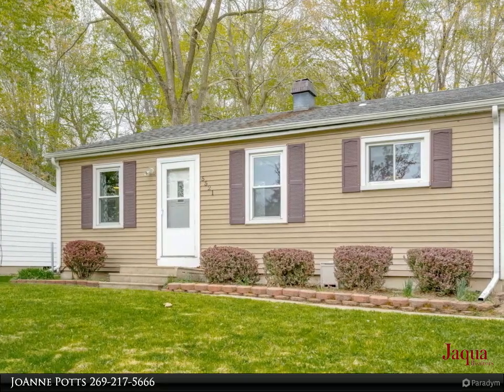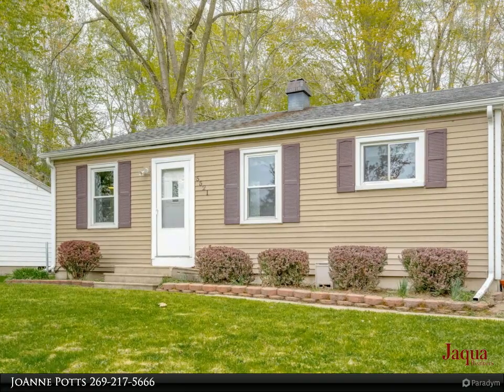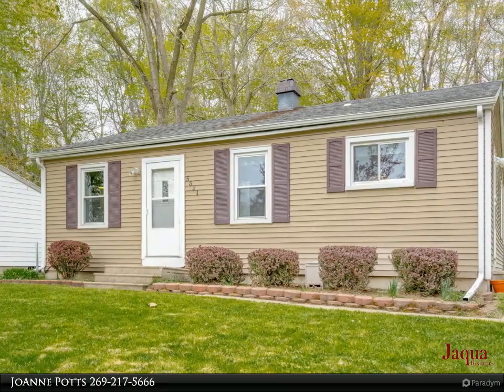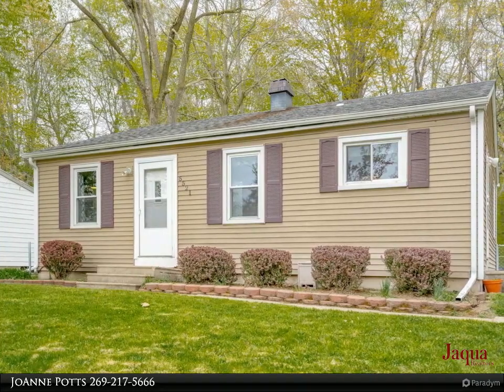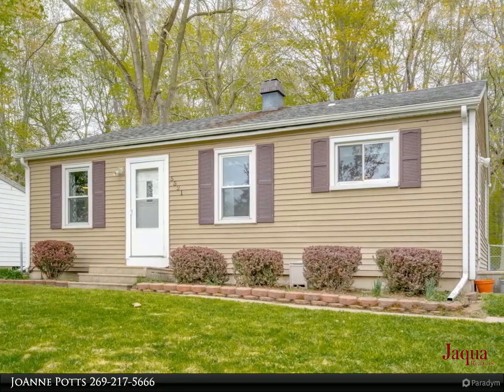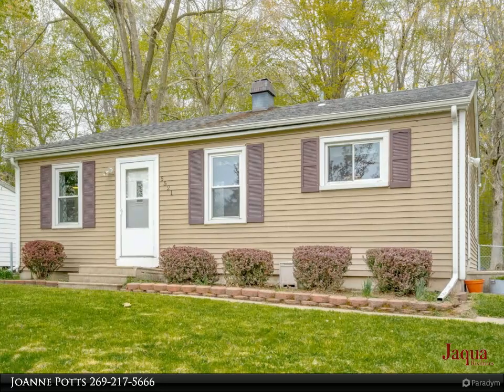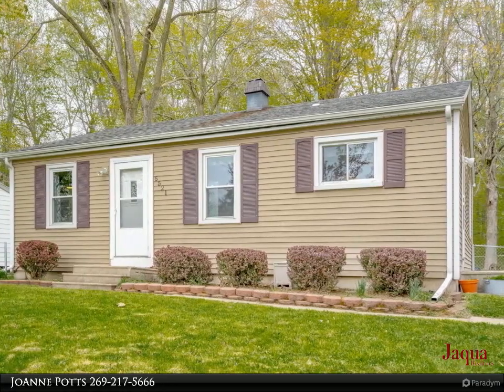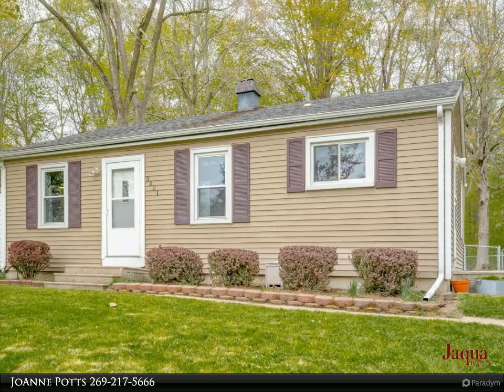5521 Bedford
Welcome to 5521 Bedford Street. This 3-bedroom 1 bath ranch home features main floor living space. Situated adjacent to a beautiful, wooded area privacy abounds in this open floor plan home. Enter the light and bright living room that opens to the gally style kitchen with ample cabinet space. Three nice sized bedrooms and a full bath finish off the upstairs. The full basement features ample storage or could also be used as a future living space. The fully fenced backyard is perfect for pets and kids and features a storage shed. Enjoy the tranquil surroundings of this peaceful backyard. Conveniently located off Sprinkle, with easy access to I-94.

1 full bath

JoAnne Potts
Jaqua Realtors